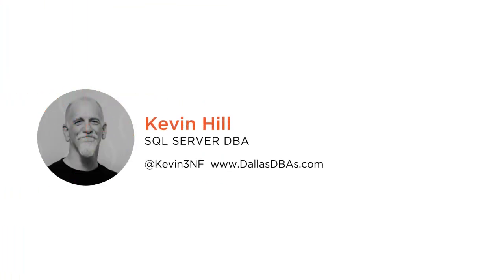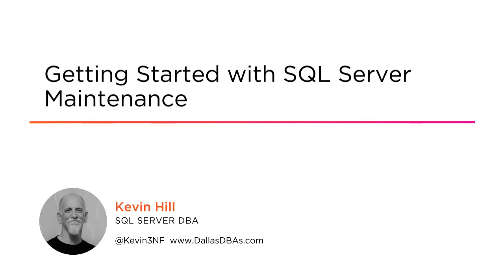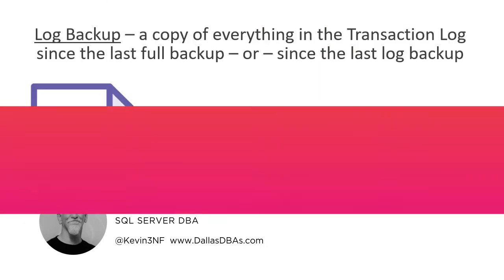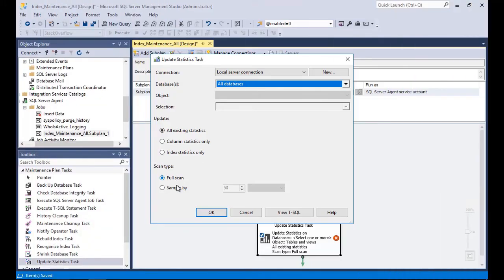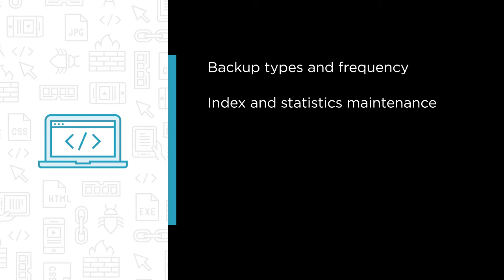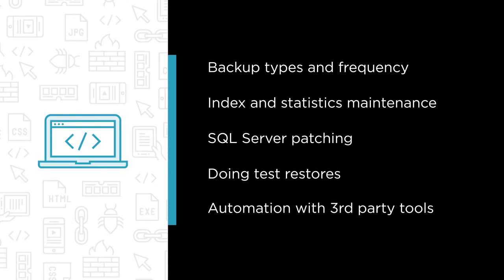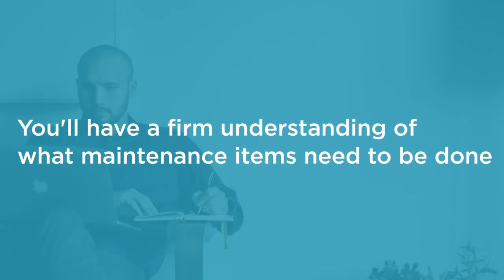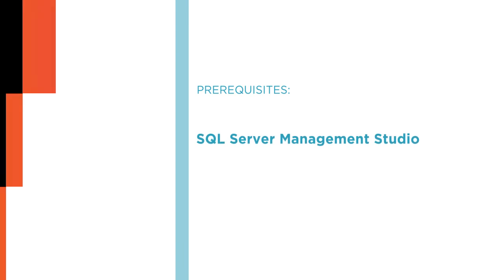Getting Started with SQL Server Maintenance Course Preview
Join Pluralsight author Kevin Hill as they walk you through a preview of their "Getting Started with SQL Server Maintenance" course found only on Pluralsight.com. Build your technology skills with Kevin’s help by learning critical daily items, what needs to be done weekly, how to handle less time critical, but still important tasks, and much more. Visit Pluralsight.com to start learning SQL Server maintenance skills today!